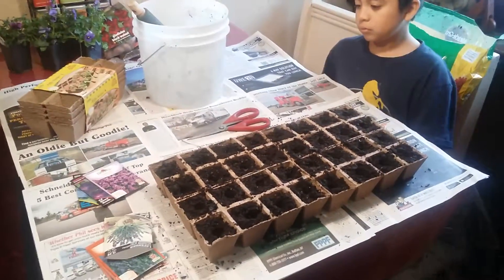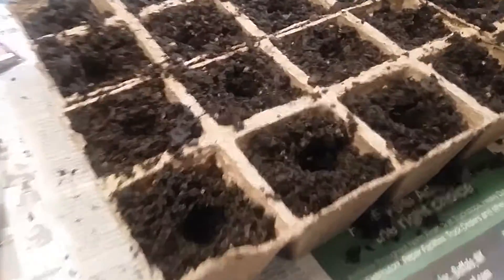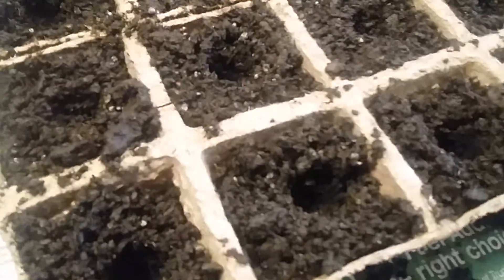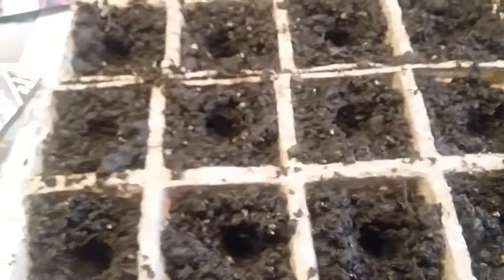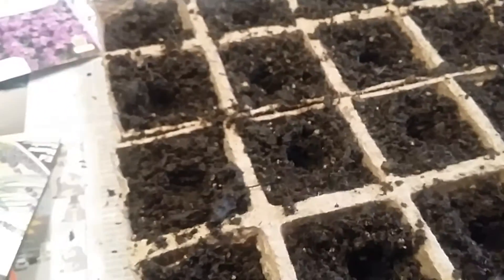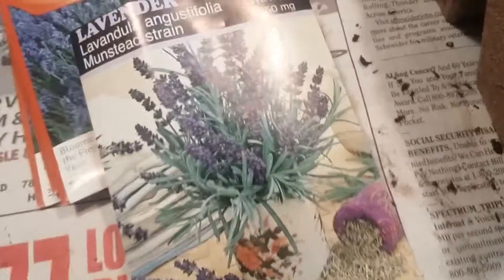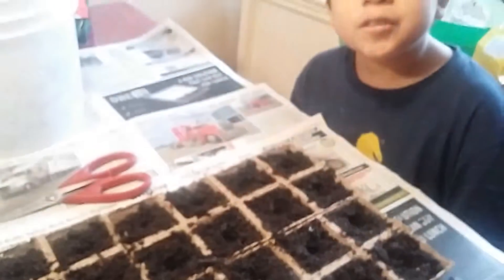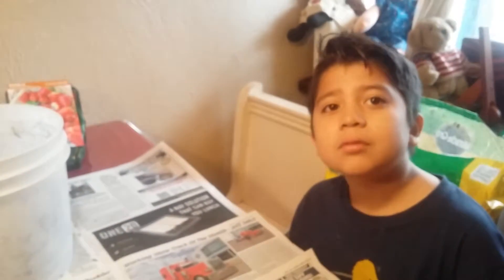Spring garden indoor seeding 2017 PART 3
Garden prepping